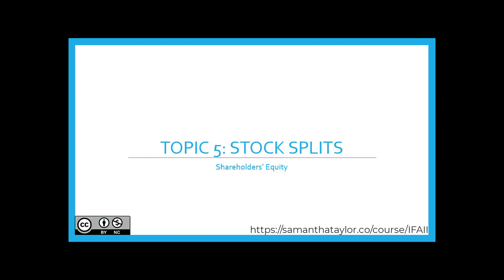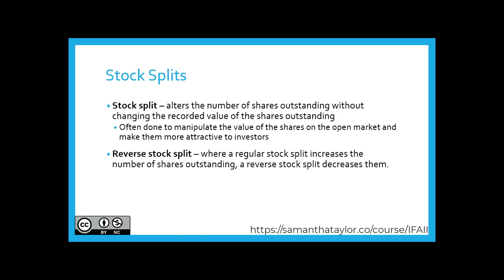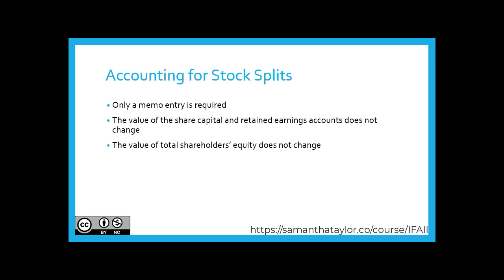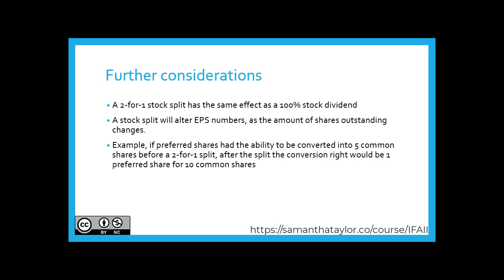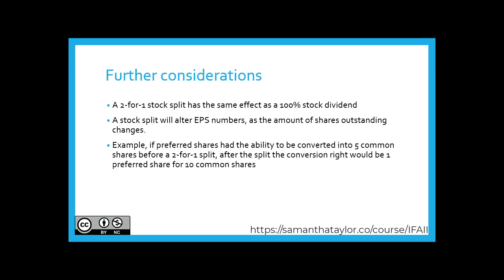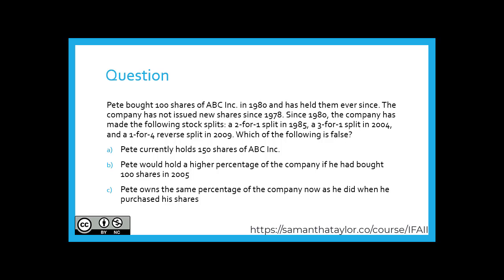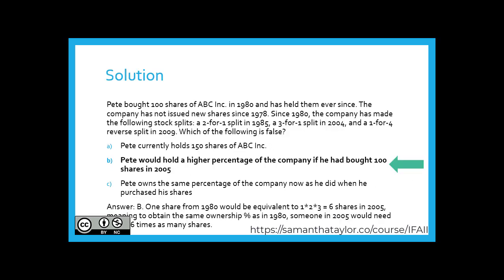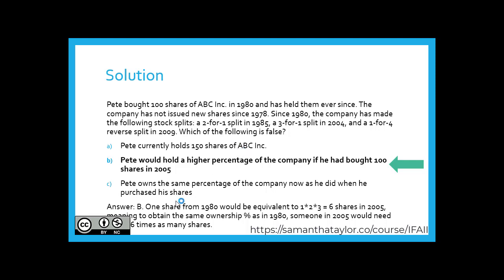Part 1: Shareholders’ Equity ~ Topic 5 ~ Stock Splits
This video is from Intermediate Financial Accounting II (IFAII):
Shareholders’ Equity